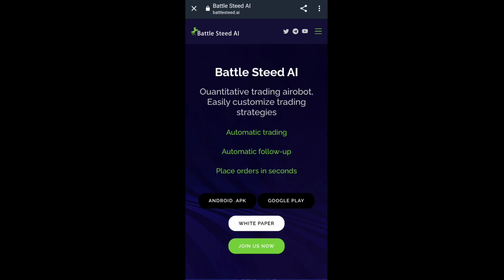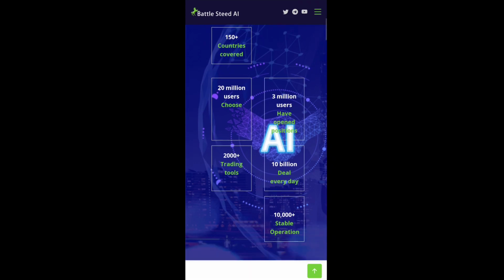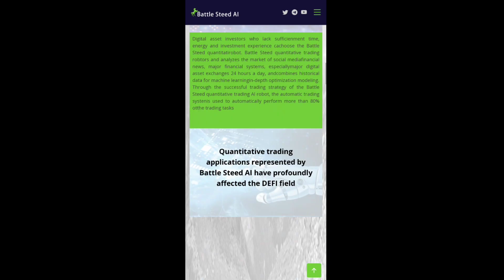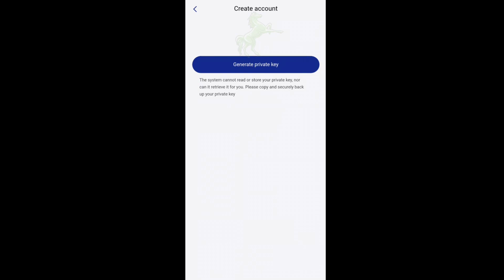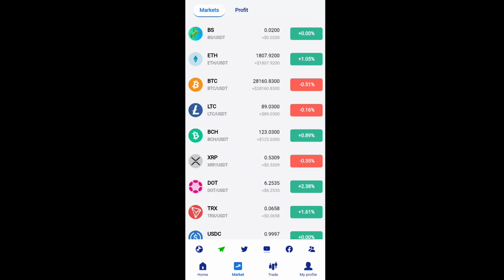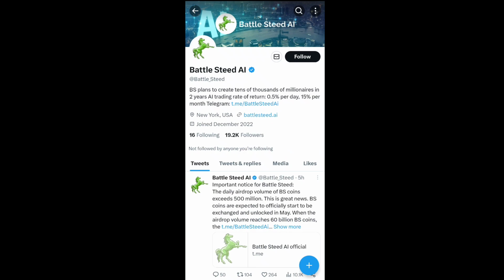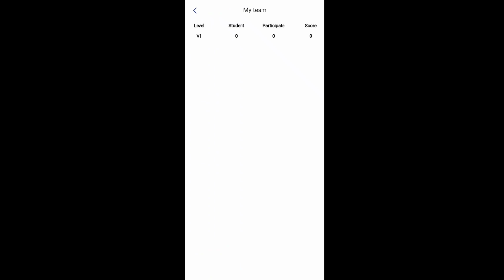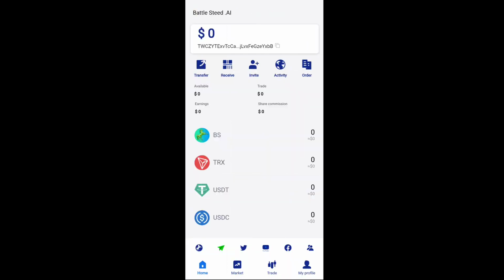Finally 🎉 Pi Coin listing On Battle Steed 🤩 Sell Your Pi Coins Today 😱 1Pi = $400 Bs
📩Invitation Code: tYDsFp
Note: You will not get $400 for free without entering the invite code
Note: Google temporarily suspends downloading, please click APK to install and download

Pi network wallet update
Pi network new update # Pi Wallet
Pi network review
Pi network scam
Pi network withdrawl
Pi network fake
Pi network legit or real
Pi network launch
What is pi network
Pi network crypto currency # Pi network kab launch hoga
Pi network review
Pi network scam
pi app
Pi Network Last Chance to Start Mining STart Mining Pi Coins Today Before its TOO LATE
Pi network scam or legit
Pi network real or fake
Pi network in hindi Pi network 2021
Pi network kya hai
Pi Network More 1000 KYC Slots Open New || NO Need To Worry For KYC
Pi Network || पाई में खाता बनाने के बाद यह काम हर दिन करें || Mine Pi Coin Everyday
Pi​ network new update
Pi Wallet
Pi​ network review
Pi​ network scam
Pi​ network withdrawl
Pi​ network fake
Pi​ network launch
Pi​ network crypto currency
Pi network kab launch hoga
Pi​ network review
Pi​ network scam
pi​ app
Pi​ Network More 1000 KYC Slots Open New || NO Need To Worry For KYC Pi​ Network